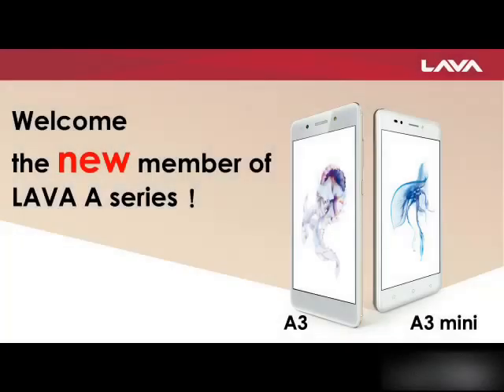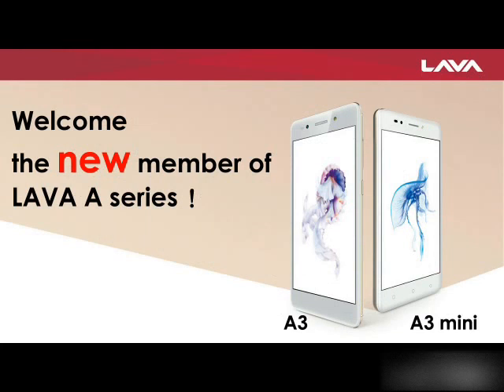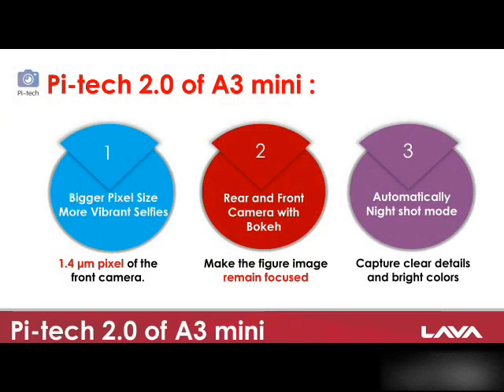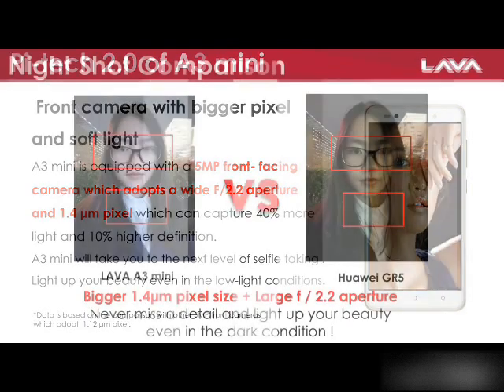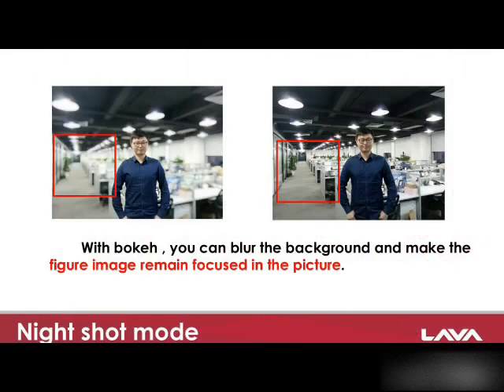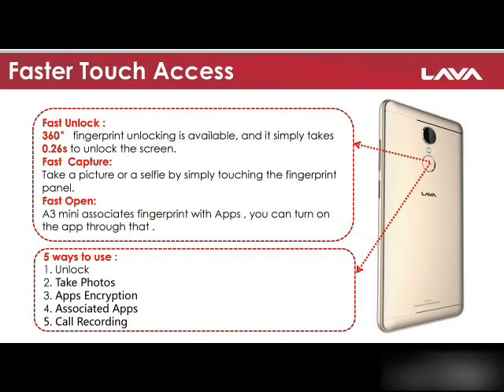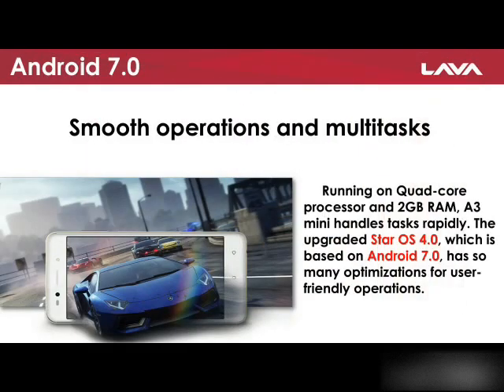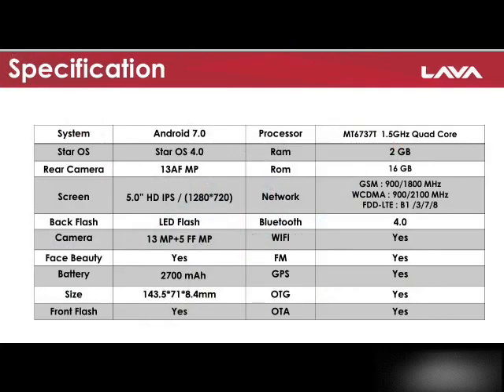A3MINI A3mini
Lava A3mini